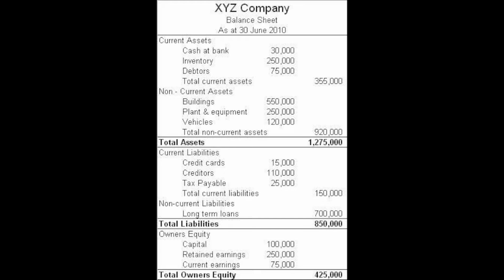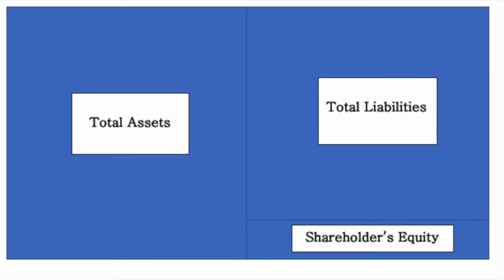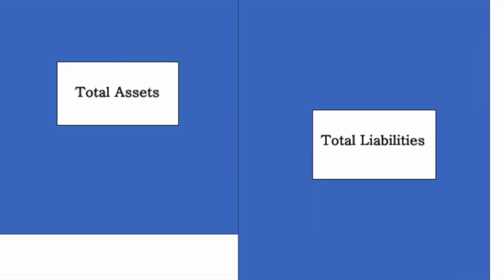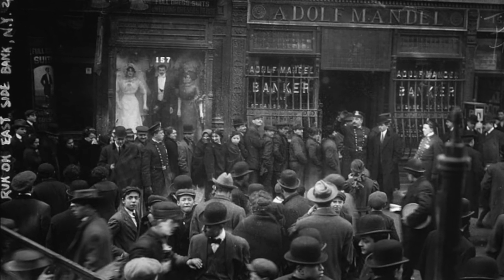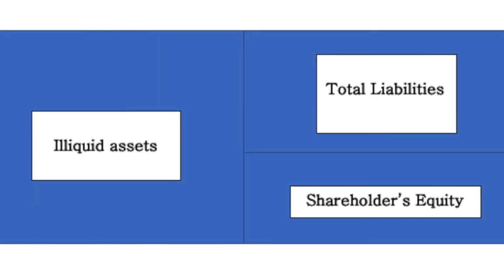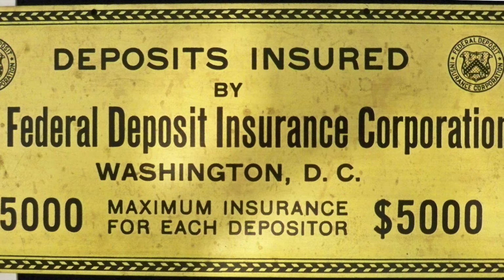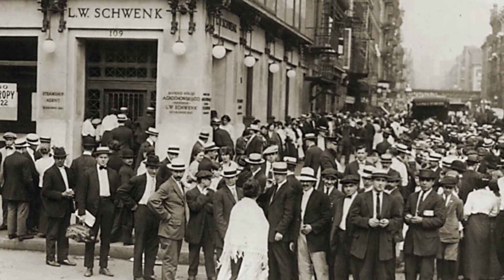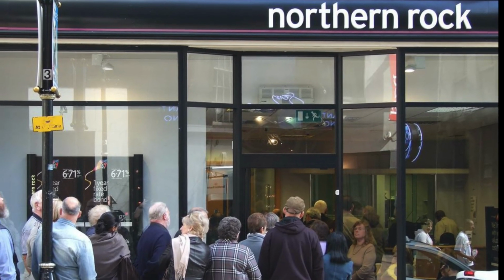How Do Banks Work? - How Do Banks Make Money and How Can They Become Insolvent? - Episode 3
Banks are unique in the way that they earn money because it is mainly from other people's debt. This can lead to risks of insolvency though and the two types of bank insolvency that will be discussed in this video are balance sheet insolvency and cash flow insolvency (a bank run).

If you would like a free share worth up to £100, then click the link to my website for more details